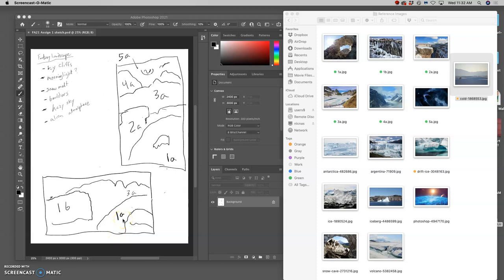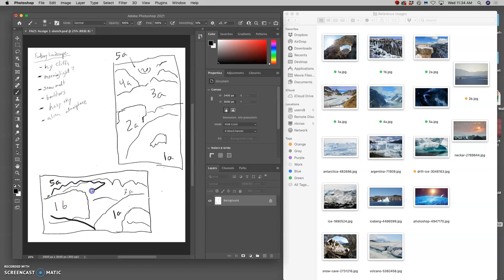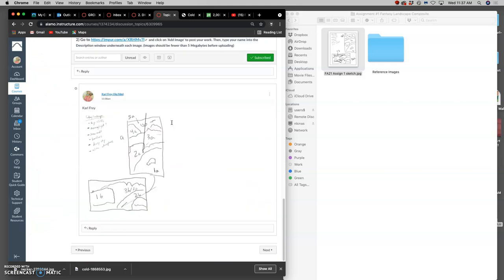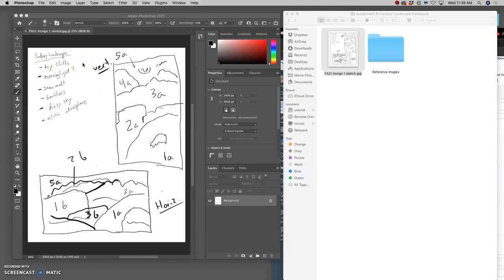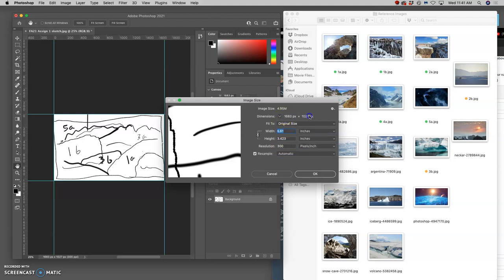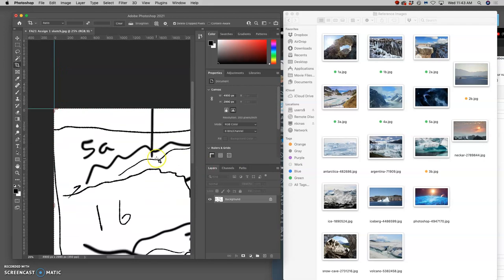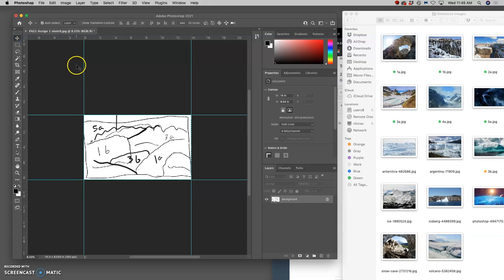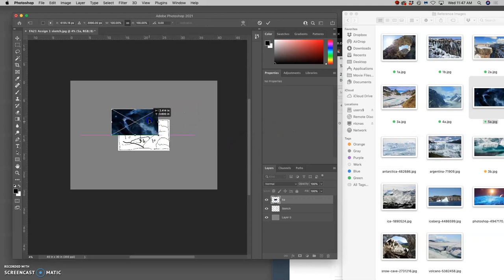3 Setting Up Your Sketch File to Bring in High Resolution Reference